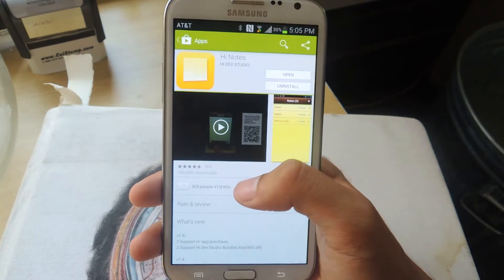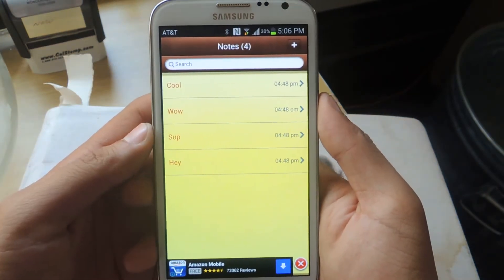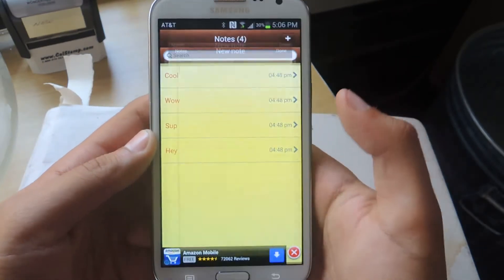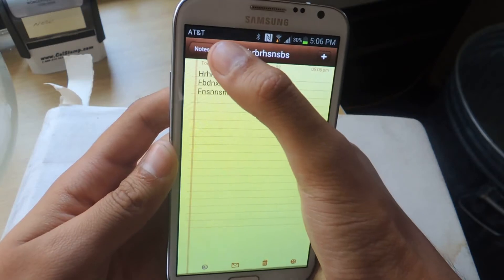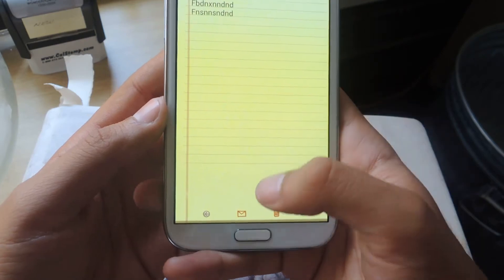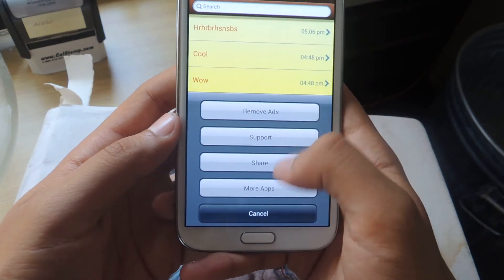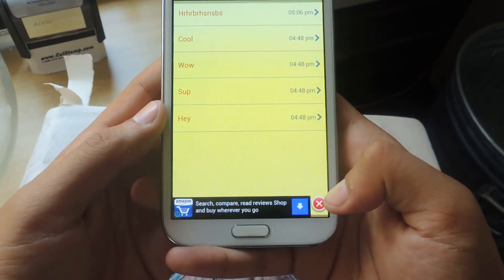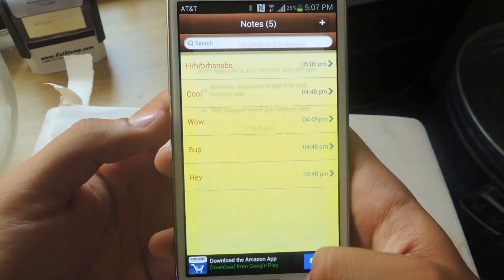Take iOS-Style Notes on Your Samsung Galaxy Note 2 or Other Android Device [How-To]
How to Get iPhone-Style Notes on Android

In this softModder tutorial, I'll be showing you how to install an iOS inspired Notes application on your Samsung Galaxy Note 2 or other Android device. It's very similar to Apple's Notes for iPhone, iPad, and iPod touch, but this is just for Android, and it's called Hi Notes. There is a pro version that gets rid of ads, but that's the only difference.

For more information and download links, check out the full tutorial over at Samsung Galaxy Note 2 using the link above.